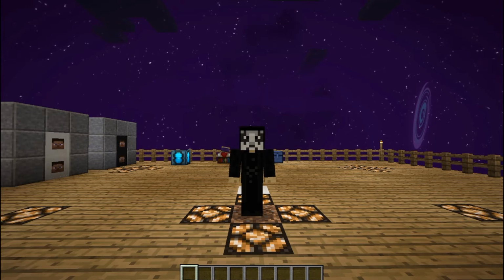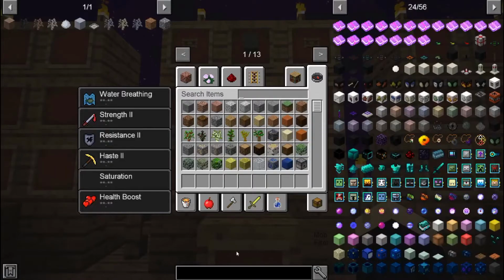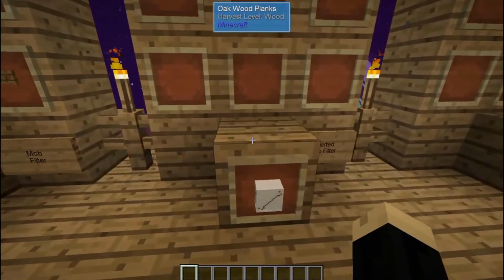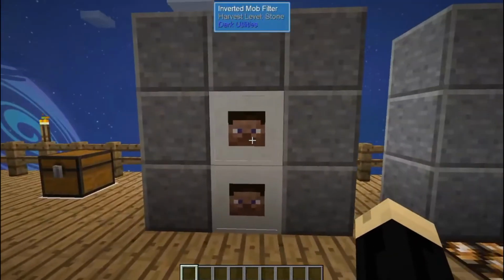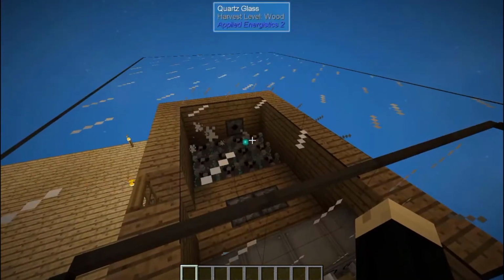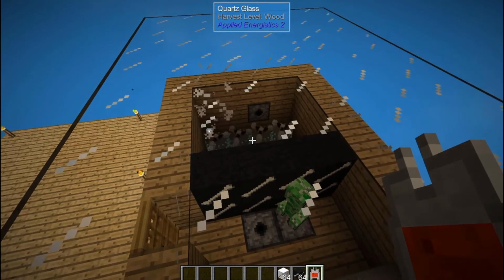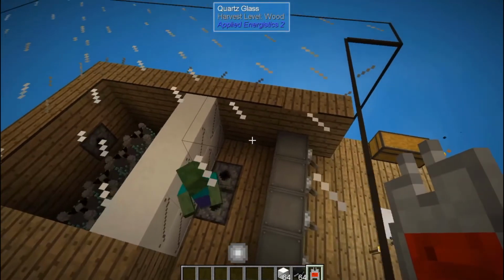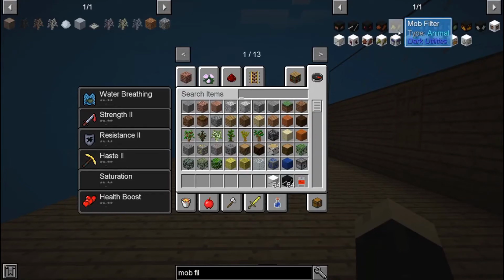Minecraft - Sky Factory 4 - How to Make and Use Mob Filters and Inverted Mob Filters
In this Minecraft Sky Factory 4 shows how to make and use the Mob Filters and Inverted Mob Filters from the Dark Utilities mod.